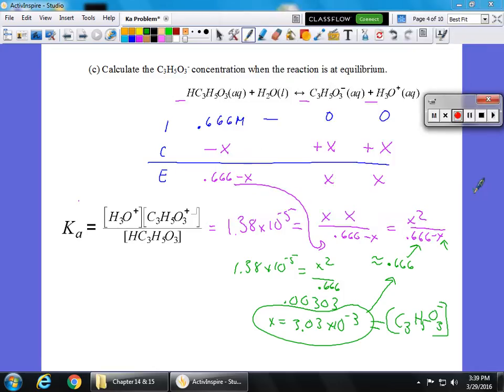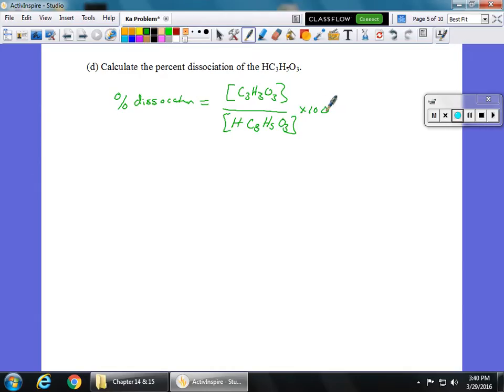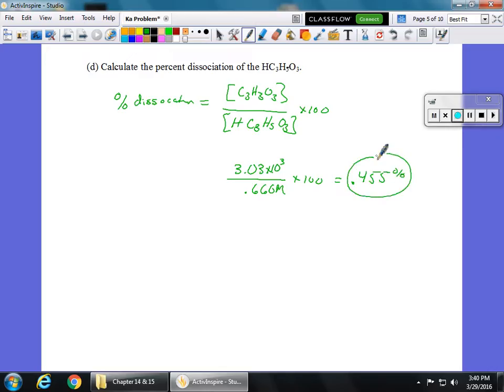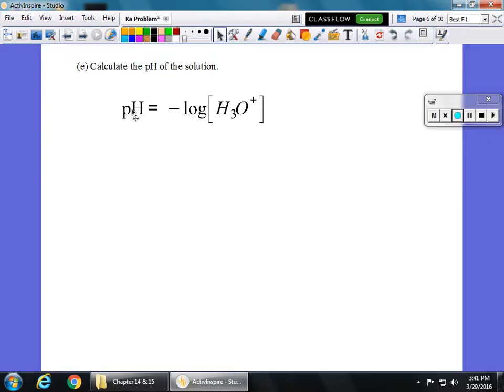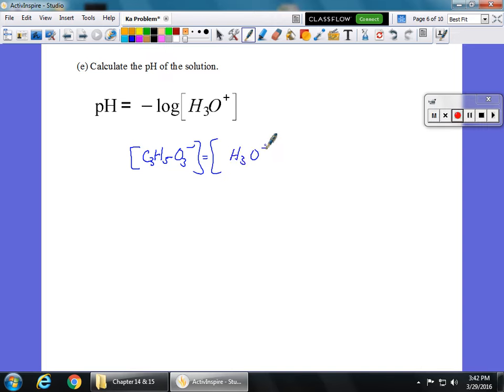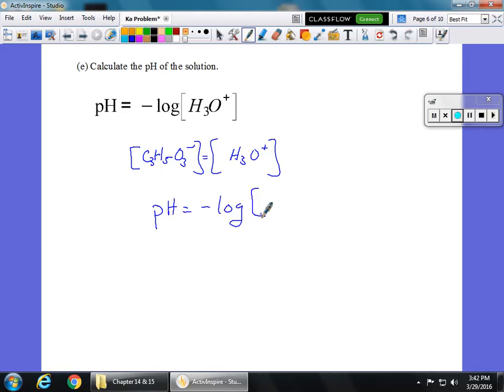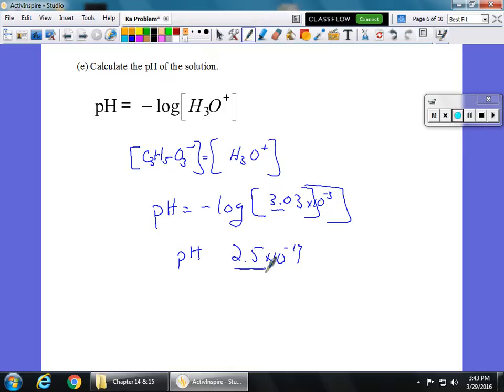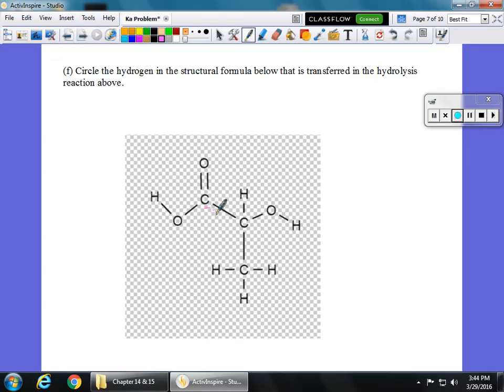Chp 15 AP Chemistry Review Ka Problem PART2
Ka Acid Equilibrium Calcualtion